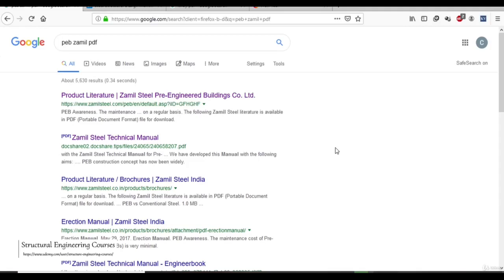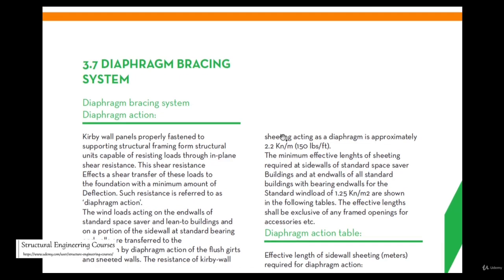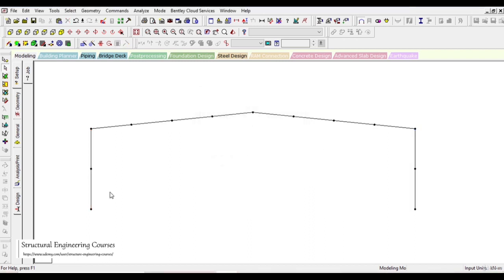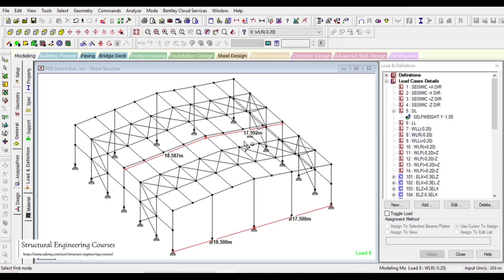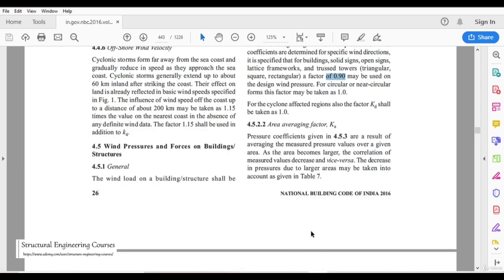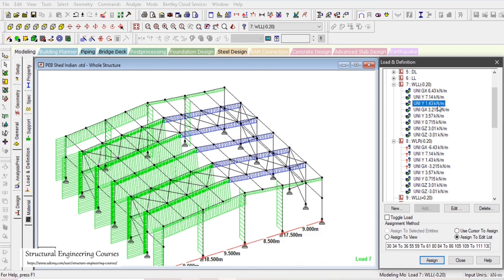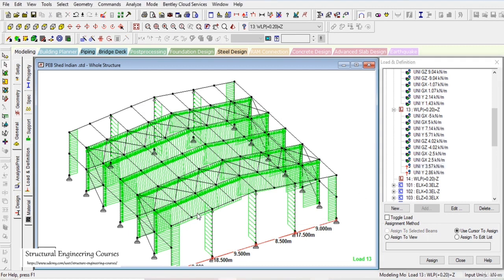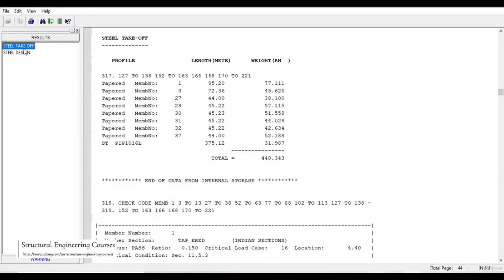14. Design of Pre-Engineered Buildings(PEB) as per Indian Standard IS 800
CHAPTER:-

00:00:00 Introduction to Pre-Engineered Buildings (PEB)

00:42:52 Modelling of PEB Shed and Assigning Properties

01:06:41 Define Load Cases and Combinations

01:17:39 Calculation and Assignemnt of Dead and Live Loads as per IS 875 and NBC 2016

01:45:50 Assignment of Wind Loads on PEB Shed as per the Indian Standards

02:26:43 Assigning Analysis and Design Parameters with Extracting Design Results